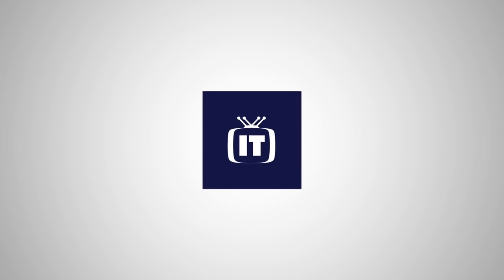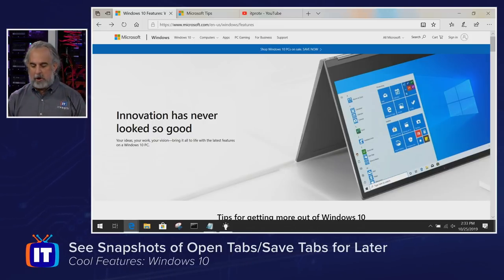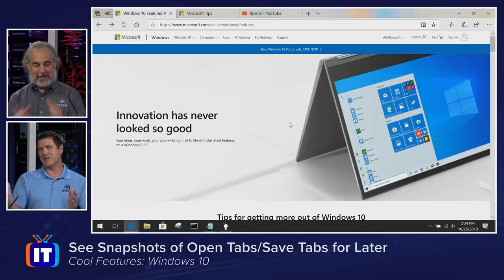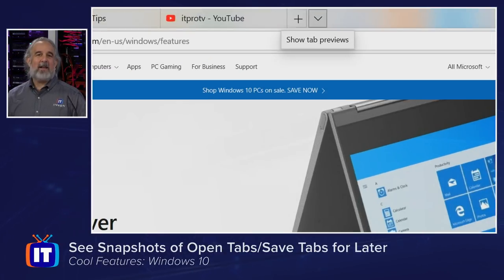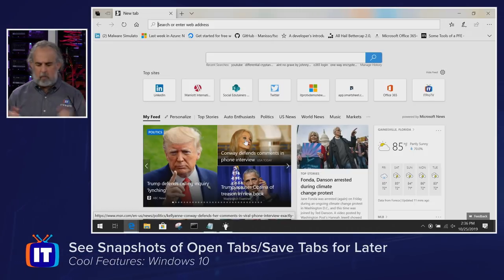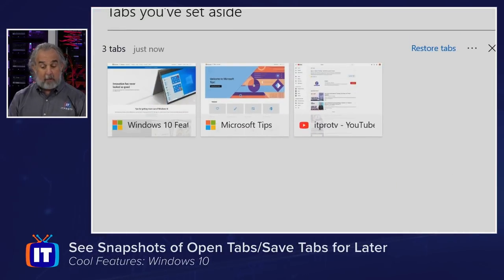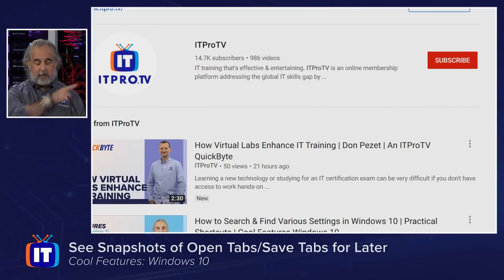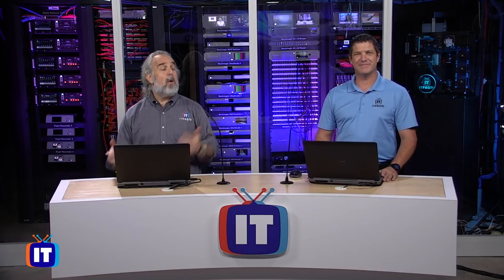How to Save Tabs for Later in Edge | Screenshot Tabs | Cool Features in Windows 10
There are a lot of cool features in the Edge Browser including the ability for users to browse and save tabs for later use. In this episode, Adam Gordon and Mike Rodrick show you how to save screenshots of your tabs and save tabs for later in Edge.